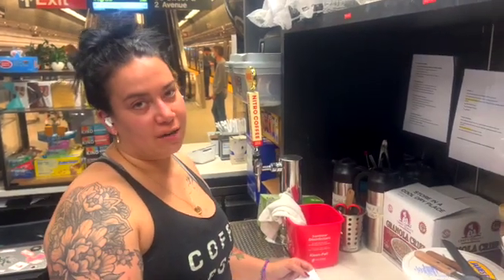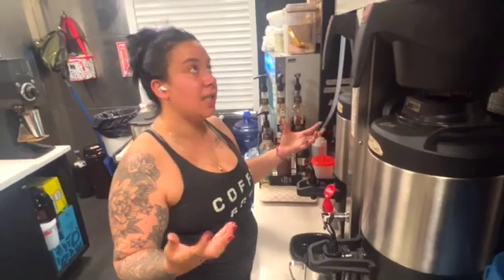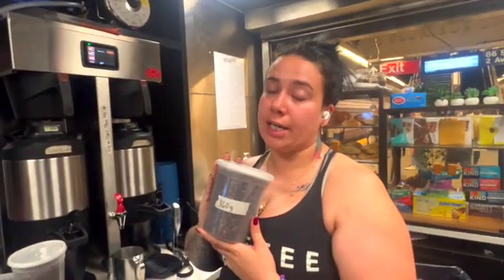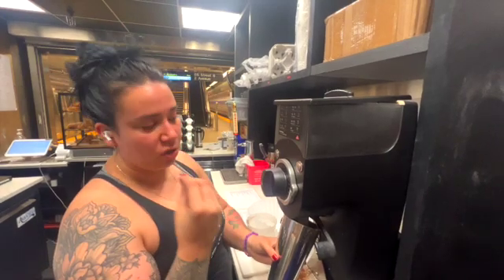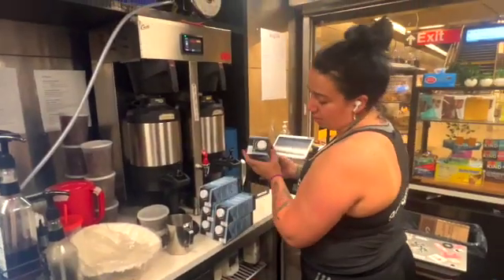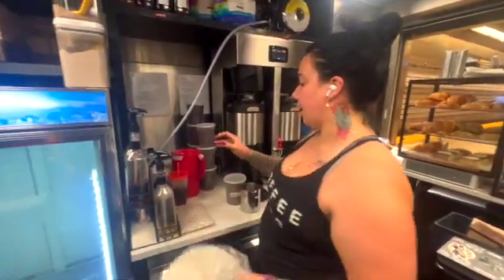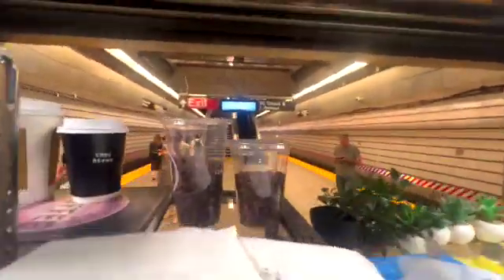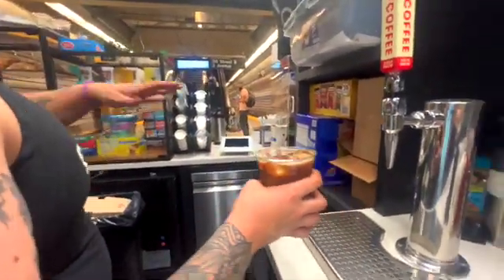86th Street Training Video Part 1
This is Part 1 of the 86th street training video on how to open and maintain the store during your shift.